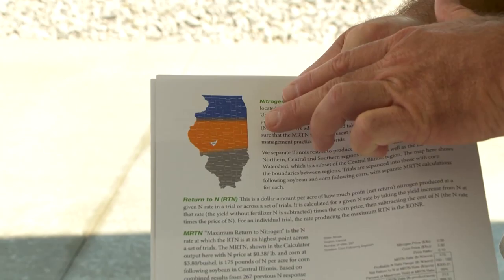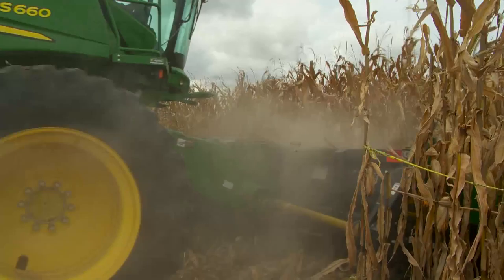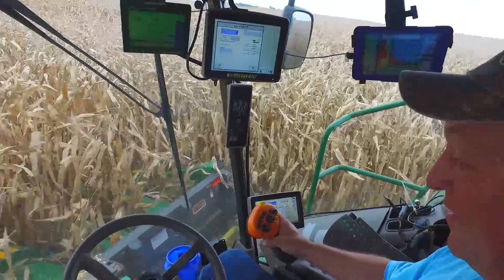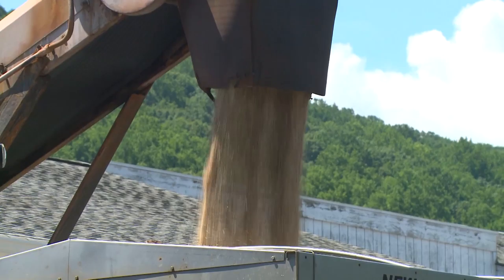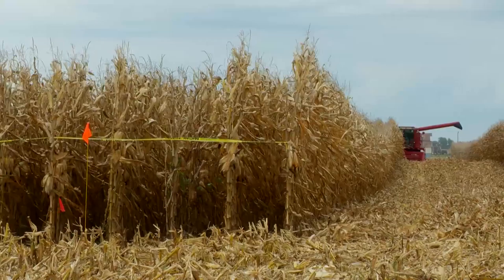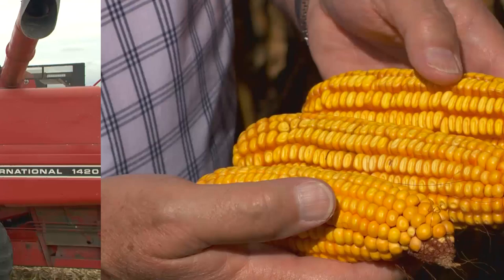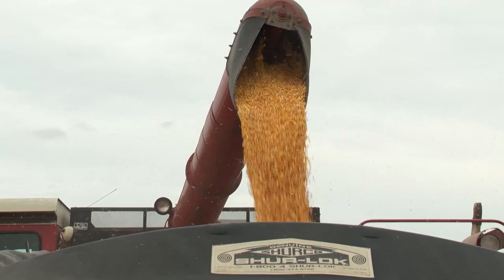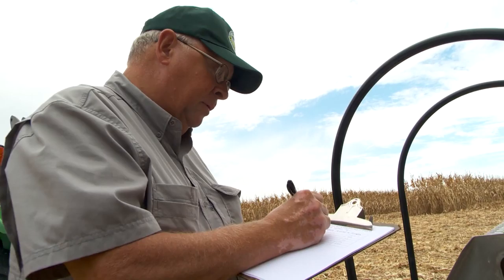John Pike Field Notes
Made for my client NREC - one in a growing series of short videos for social media.